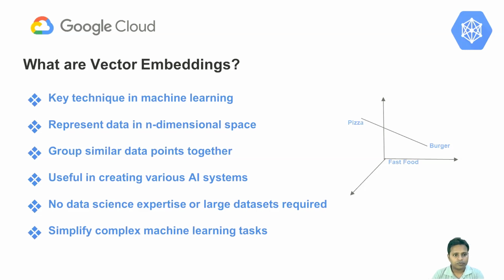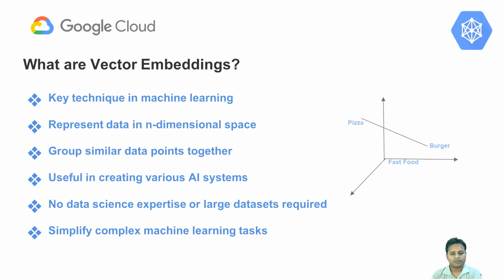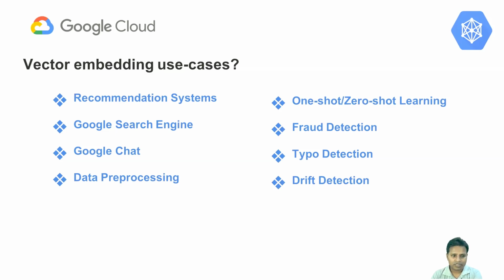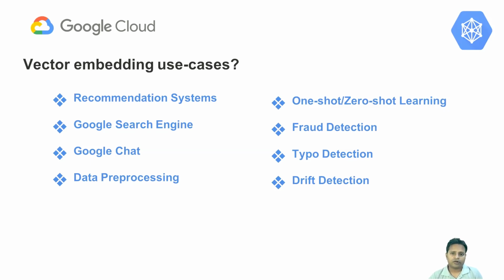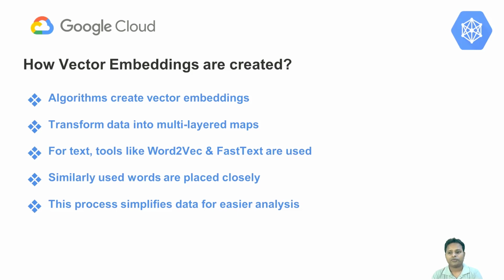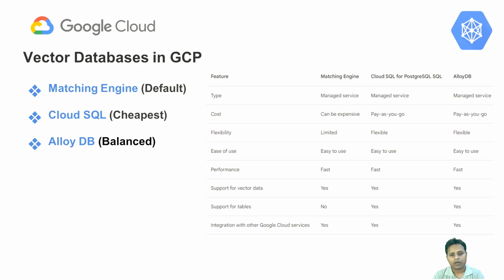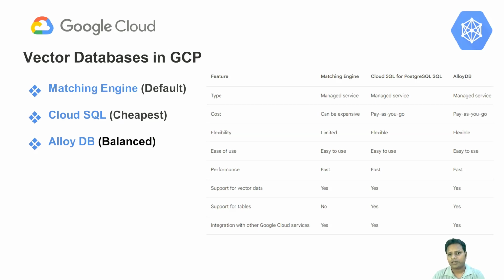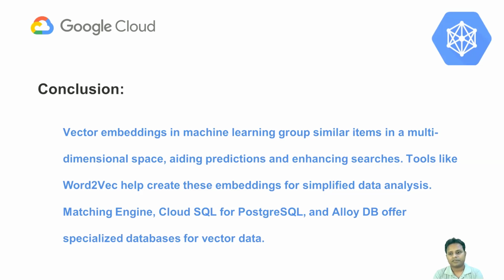Vector Databases on GCP - Where to keep Vector Embeddings?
In this video will be learn about what are Vector embeddings, its use-cases and which Databases to use on Google cloud to store these vector embeddings.

Topics Discussed -
✅ What are Vector Embeddings?
✅ Vector embedding use-cases?
✅ How Vector Embeddings are created?
✅ Vector Databases in Google Cloud